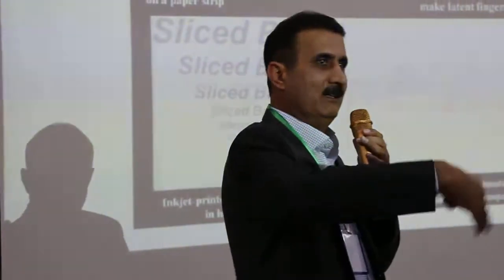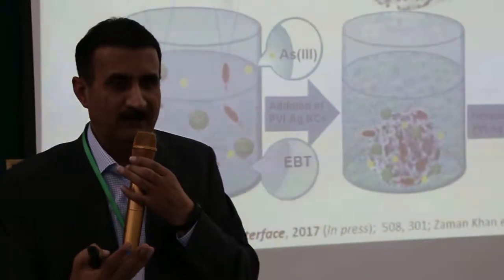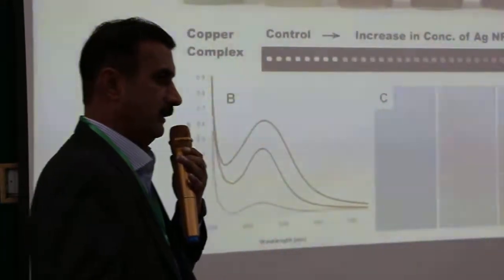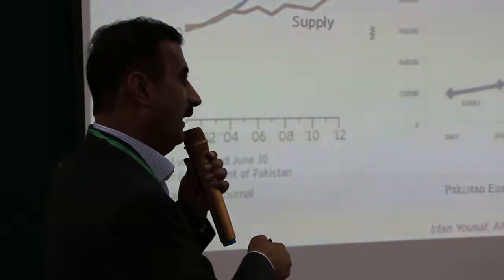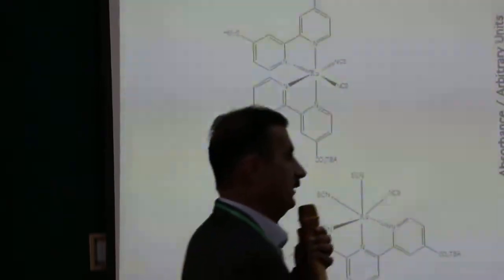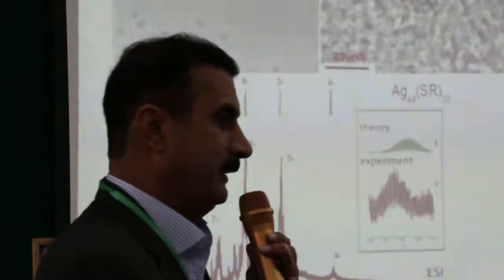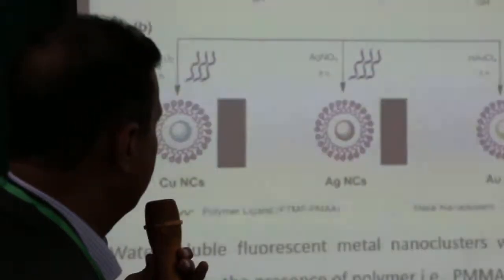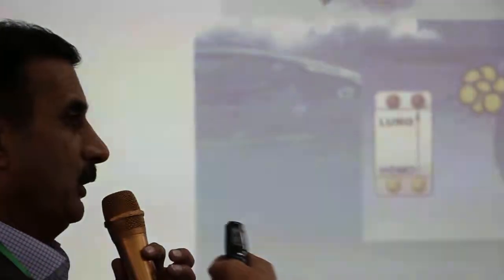1st IWNST 2018 International Worksho On Nano Science and Technology October 31-31-2018 XVI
Nano science and Technology has emerged as one of the most significant and attractive area of science. Nano Scale Research has revolutionized almost every branch of science such as Material Science, Medical Sciences, Agricultural science, Environmental sciences, Biotechnology, Electronics etc. Explosive research and Technology has resulted in many break through. No nation can avoid research and innovation in this area of science. like other countries of the world, Pakistan also needs biographical development in Nanotechnology.

International Speakers

1-Dr. Misni Bin Misran
Professor Chemistary
University of Malaya- Malaysia
2- Dr.Simone Dal Zilio
Professor Nano Technology
University of Trieste Italy
3- Dr. M.Mazhar
(Pride of Performance)
Distinguished National
Professor - NUST/FJWU Islamabad-, Pakistan
Organized By
The University of Haripur B I C and Higher Education Commission Pakistan.